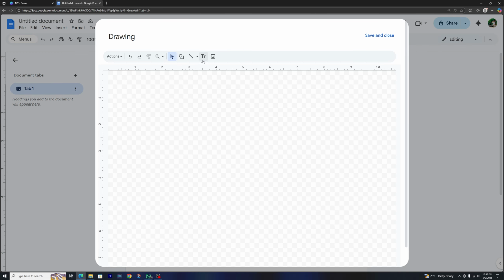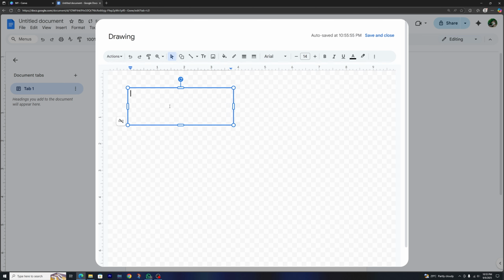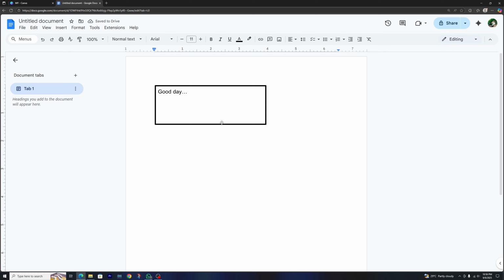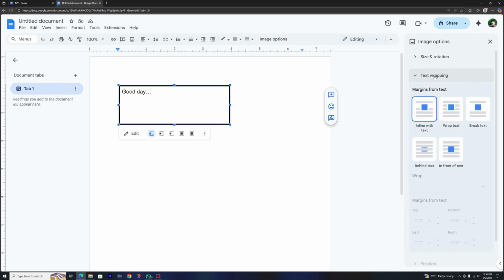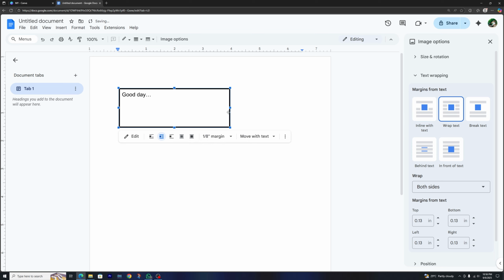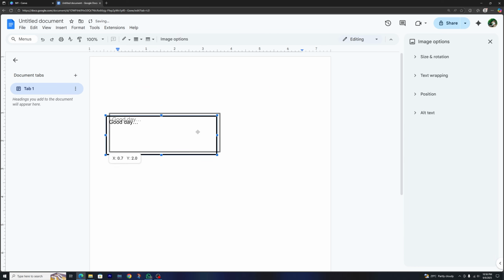How to Insert a Text Box in Google Docs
A quick tutorial on, how to insert text box in Google Docs.